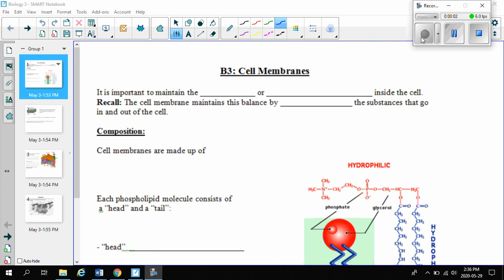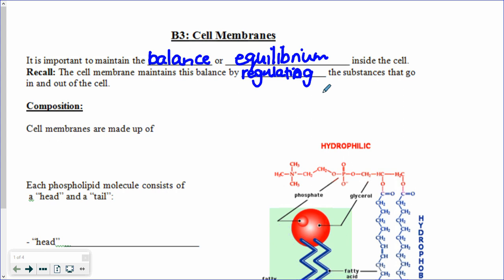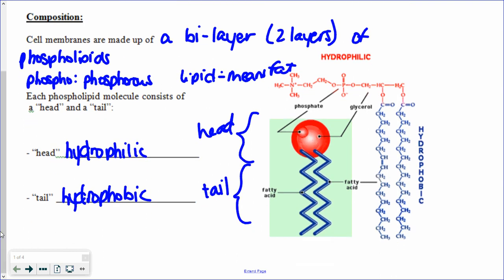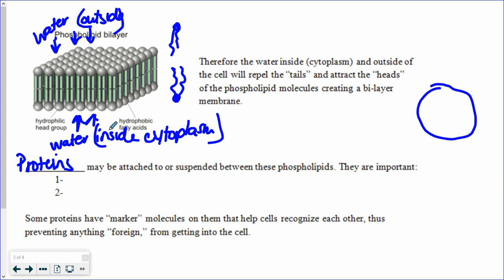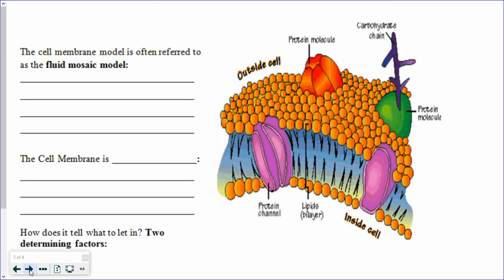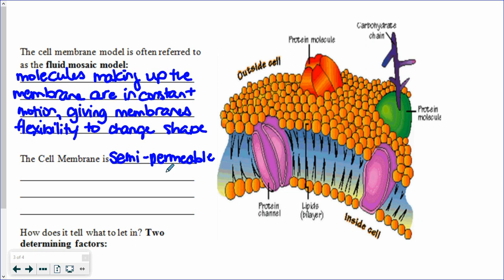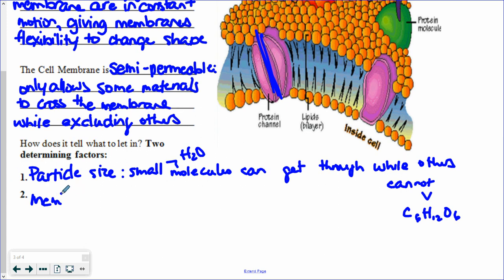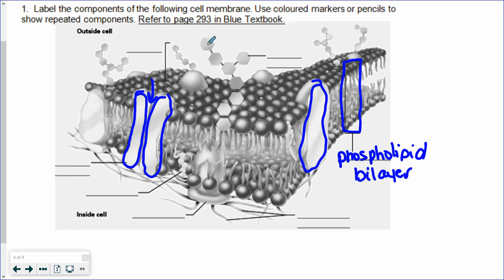Science 10 Biology 3